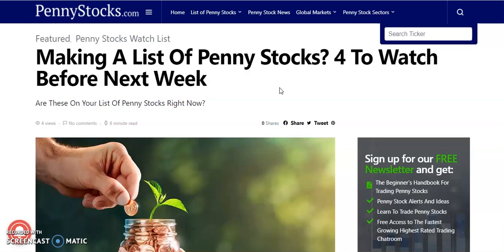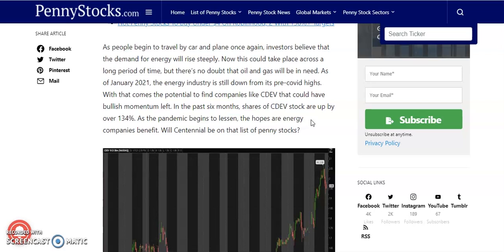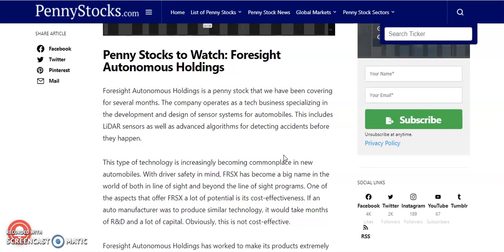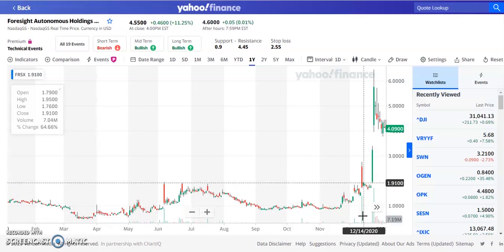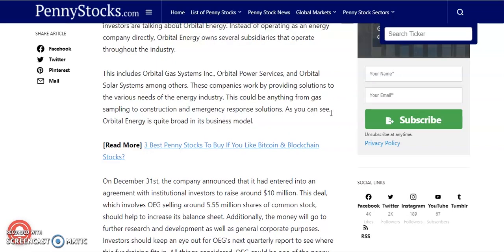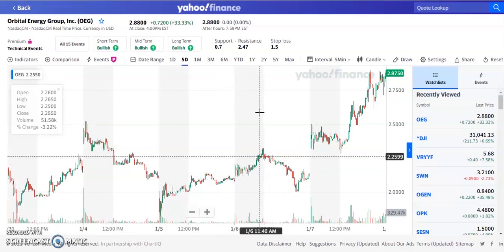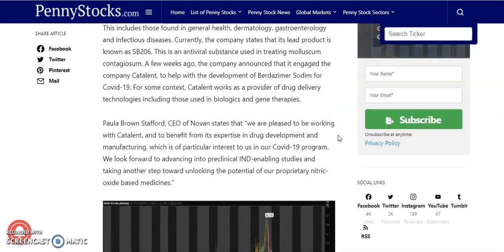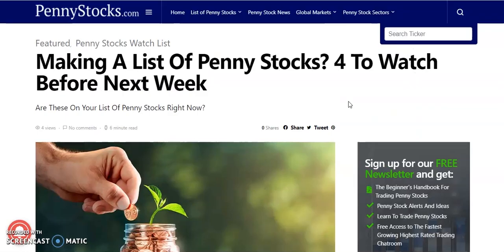4 HOT Penny Stocks To Buy NOW!? | MASSIVE Upside Potential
Today we talk about the 4 hot Penny Stocks analyst picks  to buy now  and watch in January 2021   .These 4 Top Penny Stocks have FDA/ phase 1,2,3  approvals or PDUFA news coming up in 2021.
hot penny stocks to buy now   January 2021, penny stocks now. Best Penny Stocks to buy now, Top Penny stocks to buy now, Trading on the stock market. e-commerce. Trading Under $5. Best Growth Stocks to BUY NOW! Penny Stocks to buy now, best Penny stocks to buy now MASSIVE Upside Potential! top analyst picks with 240%+ potential

💥 Sign up for Webull Get 2 FREE Stocks !